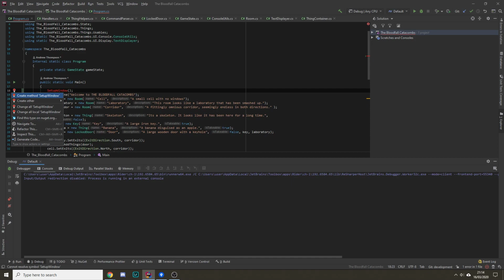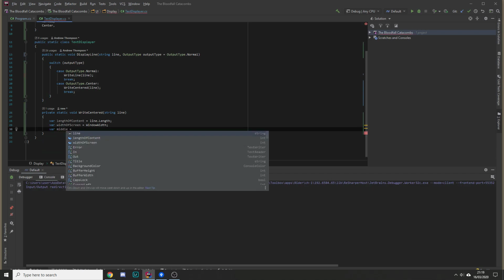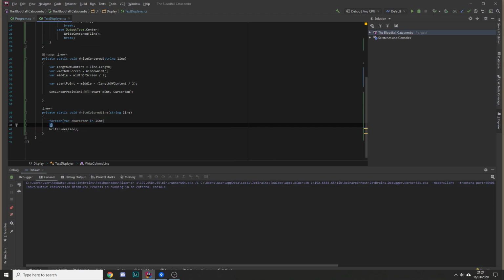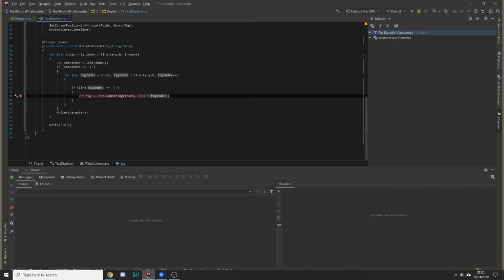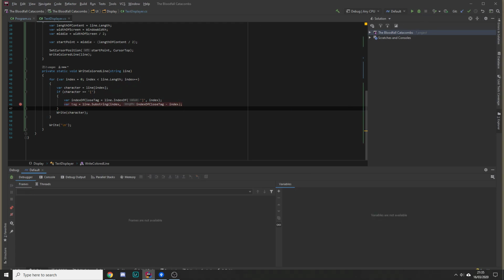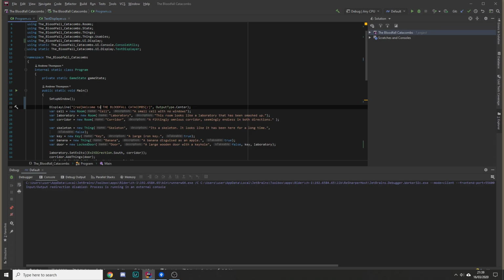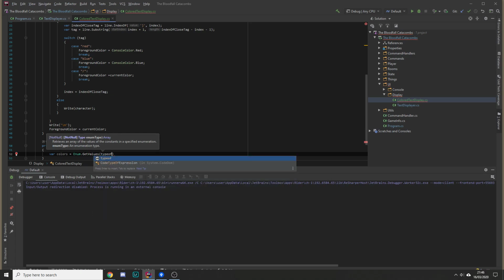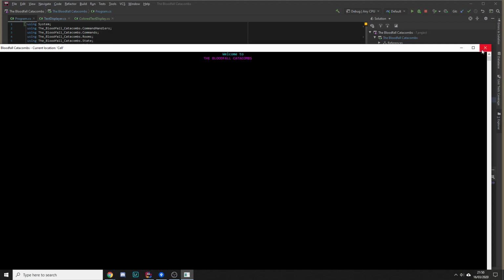Tommo Tinkers with text adventures part 13: Color me dazzled!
In this video I start making the game look a little bit prettier, with text coloring and centering.